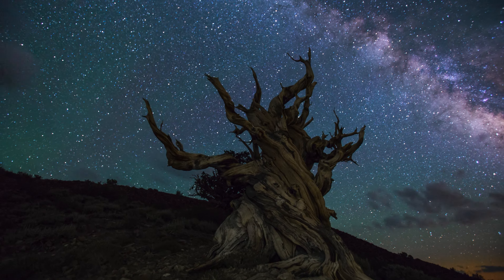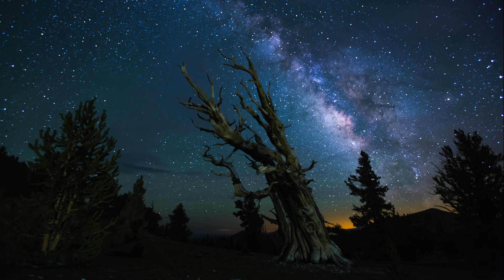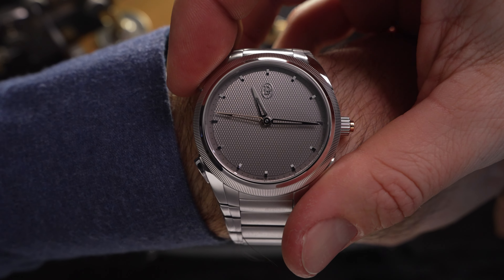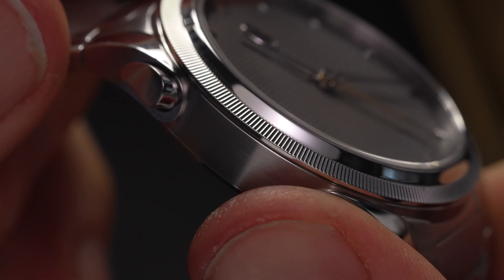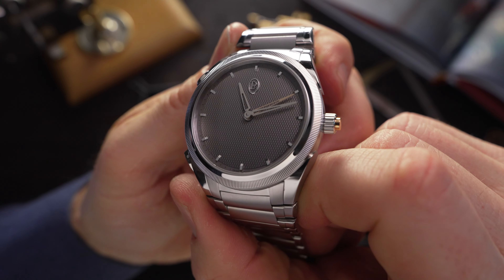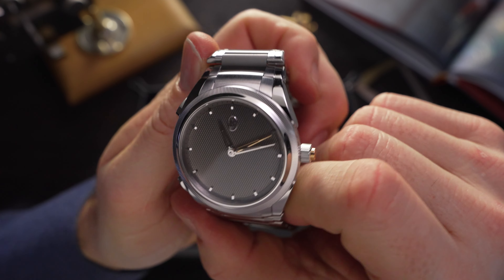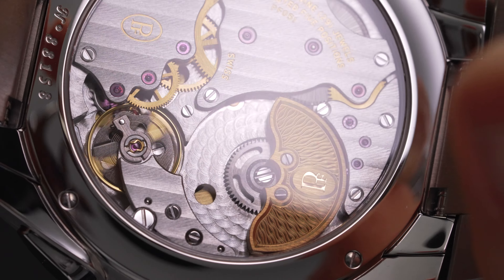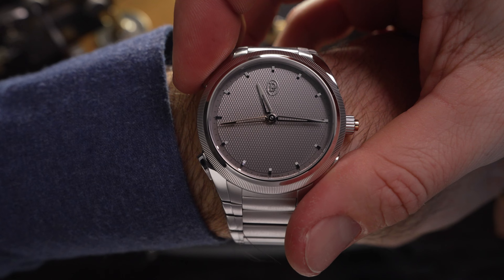Parmigiani Fleurier Tonda PF Minute Rattrapante Hands-On Review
In classic Parmigiani style, the Parmigiani Fleurier Tonda PF Minute Rattrapante a minimal take on an elapsed time complication, negating the need for a timing bezel.

The case is a familiar Tonda PF affair, with smooth transitions and those amazing dual-finished lugs. Integrated into their sides are the two pushers, the 8 o’clock one advances the 18k gold hand by five minutes, whereas the one at 10 o’clock pushes it forward in one minute increments.

The rose gold pusher embedded into the crown snaps the hand back into position. Acting as a stealth wealth touch on top of the mirror-polished and brushed steel is the 950 platinum bezel with its finely knurled edge. Both metals have a silver sheen to them, but platinum always emanates a sort of warm glow, making it distinct from the rest of the steel construction.

Movement-wise, it’s a similar affair of what powered the Rattrapante GMT, with the mechanism modified to advance the minutes instead of seconds. Christened the PF052, it’s an in-house micro-rotor calibre with a 48-hour power reserve, 3Hz beat rate and only 4.9mm in height.

The Parmigiani Fleurier Tonda PF Minute Rattrapante will be available from September 2023. Price: CHF 28,000

Brand: Parmigiani Fleurier
Model: Tonda PF Minute Rattrapante
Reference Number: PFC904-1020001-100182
Case Dimensions: 40mm (D) x 10.7mm (T)
Case Material: Stainless steel and 950 platinum
Water Resistance: 60 metres
Dial: Sand grey grain d’orge guilloché main
Crystal(s): ARunic anti-reflective sapphire
Strap: Stainless steel bracelet with folding clasp
Movement: PF052, in-house, micro-rotor automatic
Power Reserve: 48 hours
Functions: Hours, minutes, rattrapante minutes
Availability: Available now
Price: CHF 28,000

MB01OTIXZLPJ5VH